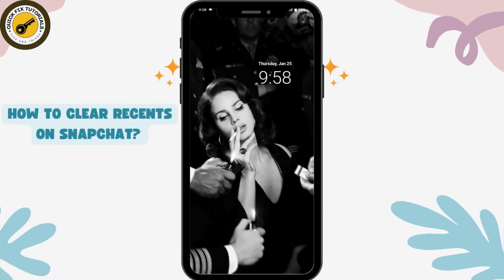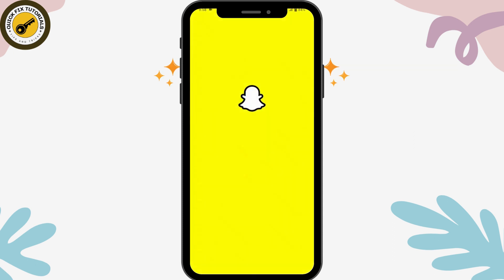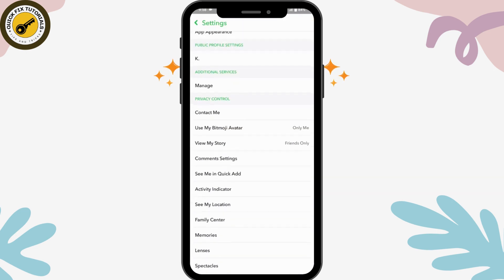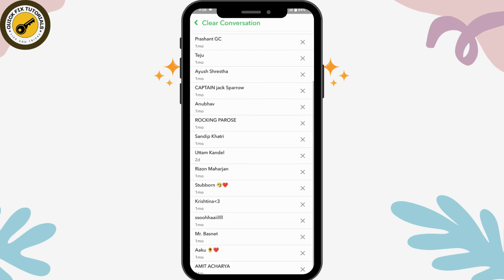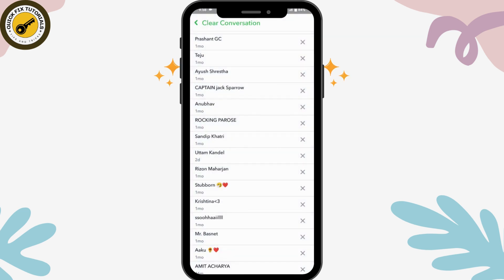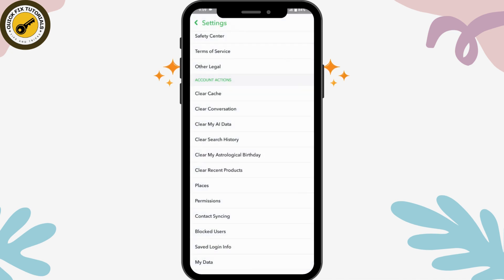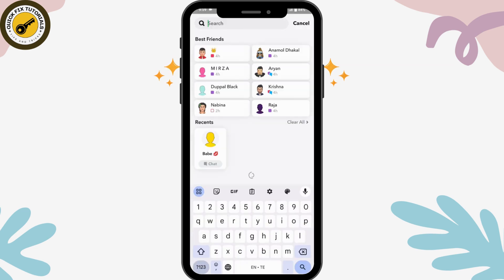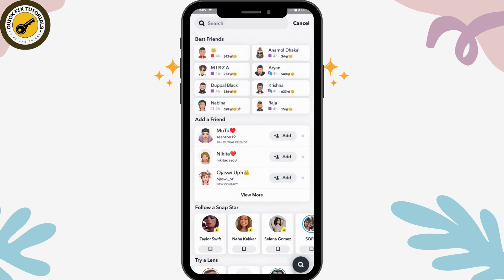How To Clear Recents On Snapchat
Learn the easy steps to clear recents on Snapchat with QuickFixTutorials. Our guide will help you manage your Snapchat history effortlessly. Keep your account organized and private!